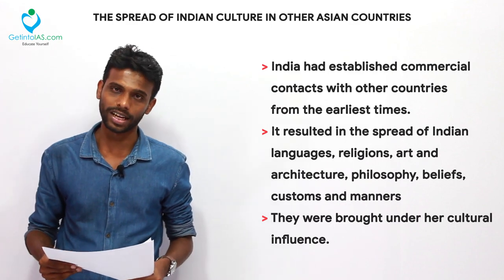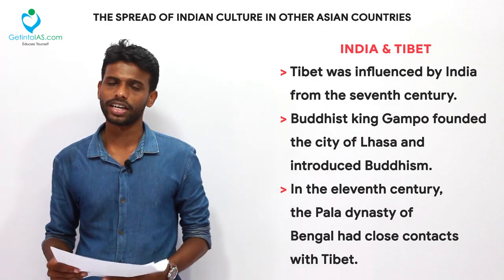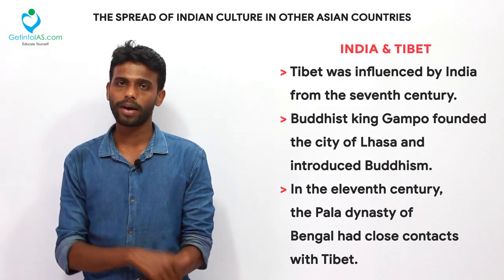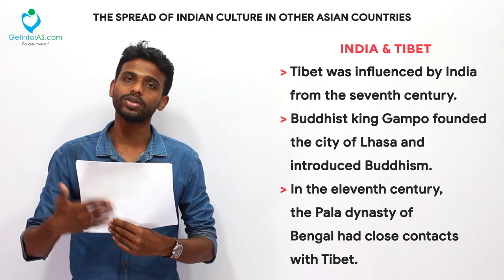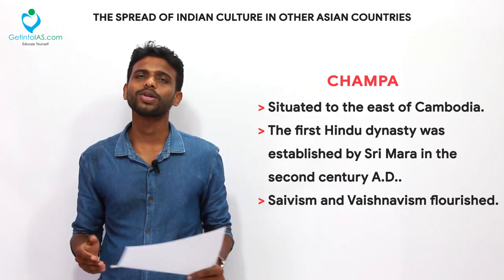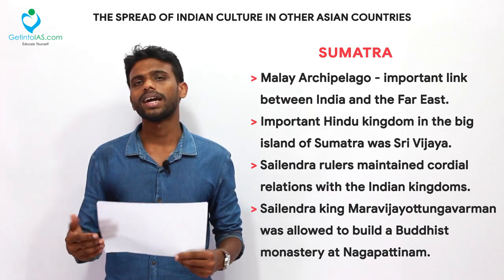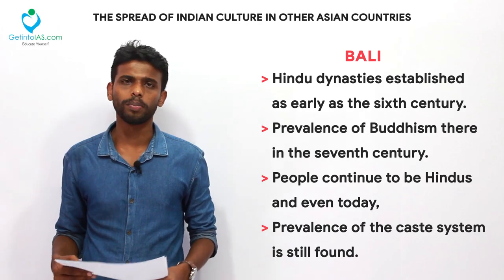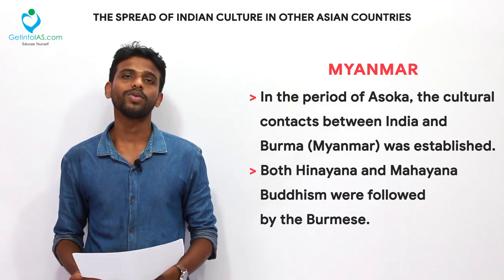The Spread of Indian Culture in Other Asian Countries | Tamilnadu State Board Book | In English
Related History Books for Prelims
- Ancient and Medieval Tamil Nadu State Board Books
- Modern India by Spectrum Books
(or) Modern Indian History by Sonali Bansal

PLEASE CHOOSE ANYONE BOOK AND FOLLOW IT. DON'T READ ALL THE THREE BOOKS. IT'S WASTE OF TIME.

Lecture by : Mohan Kumar S | Educator | GetintoIAS.com